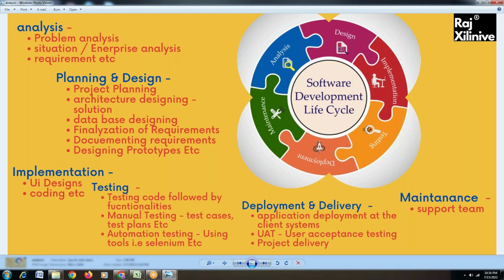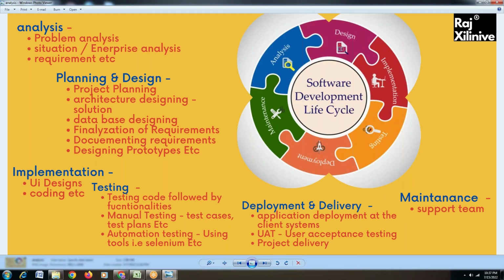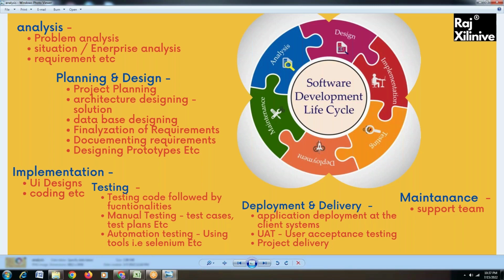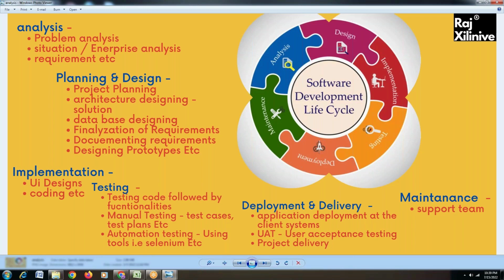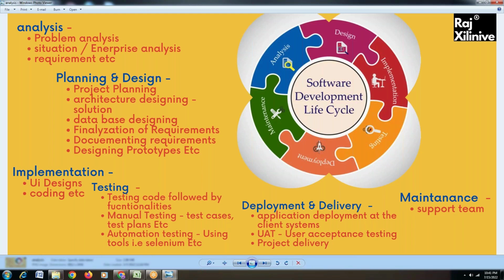SDLC - software Development Life cycle